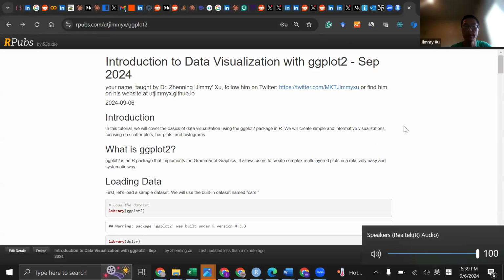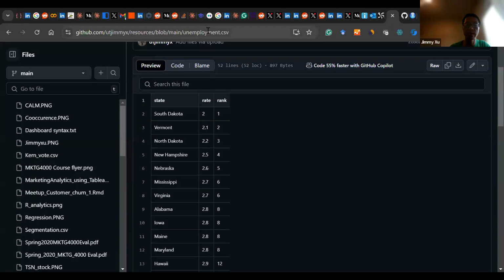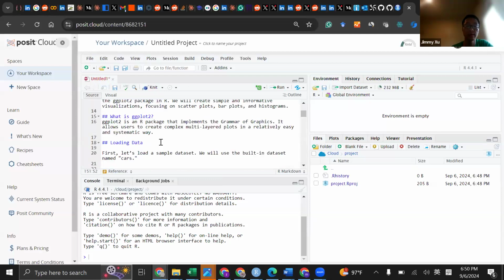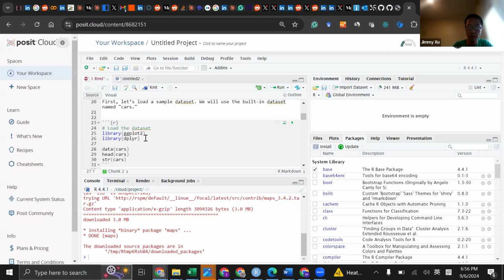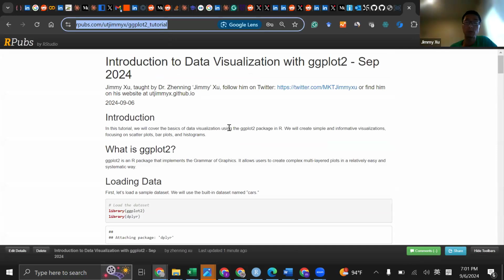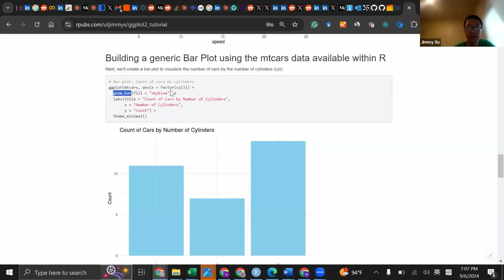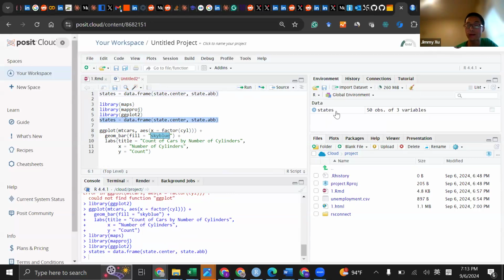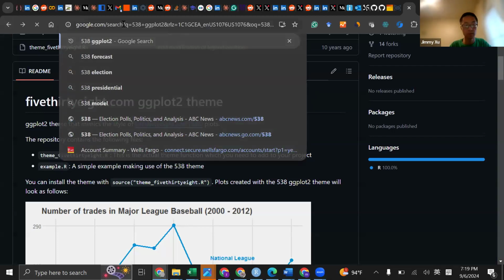How to Create NY Times, Financial Times, or FiveThirtyEight-Style Visualizations in R with ggplot2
Visit my Github site for the free R code for this tutorial
Link to the free dataset: The unemployment rate in July 2024

Have you ever wondered how journalists from NYT, FT, and BBC create visualizations that get millions of views or shares? Well, it's less mysterious than you might think.

Ref: Revolution Analytics, 2018. The Financial Times and BBC use R for publication graphics.

In this session, we'll dive into ggplot2, one of the most powerful and flexible tools available for creating visualizations in R. Whether you're exploring data, communicating results, or just wanting to make your plots look more polished, ggplot2 offers a grammar of graphics that allows you to layer different components of a plot to build complex visualizations from scratch. We'll walk through the basics of creating plots, customizing aesthetics, and making your data stories clear and compelling. Let's get started on transforming raw data into impactful visuals!

One friendly reminder: if you never heard about ggplot2, you may visit the free book "ggplot2: Elegant Graphics for Data Analysis (3e)" hosted on the following This book is by far one of the most popular data science books.